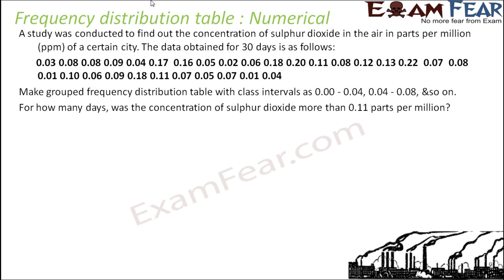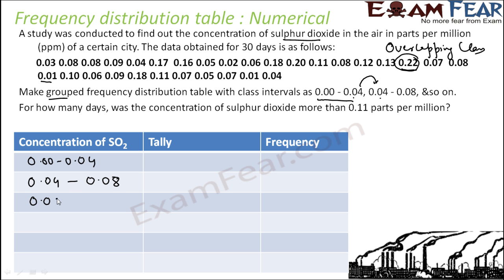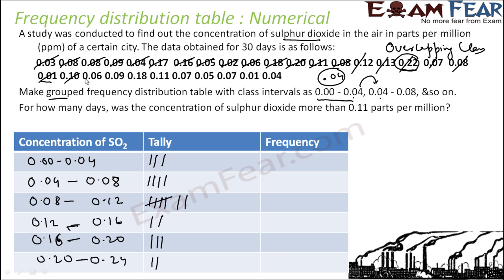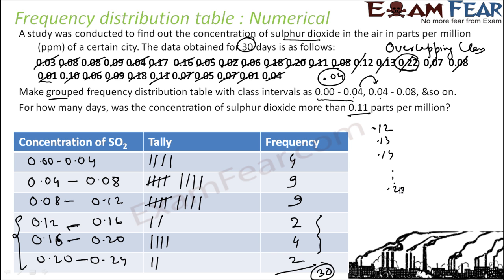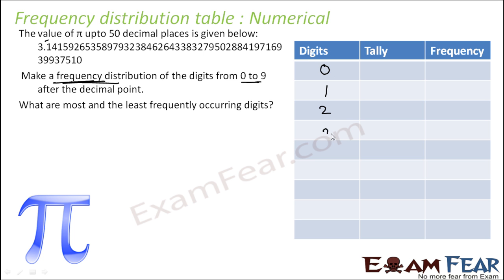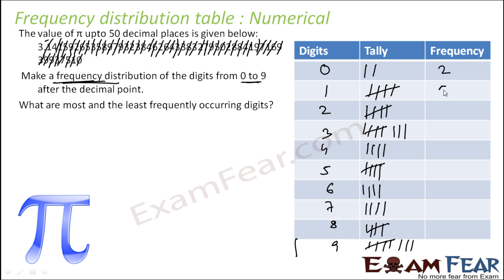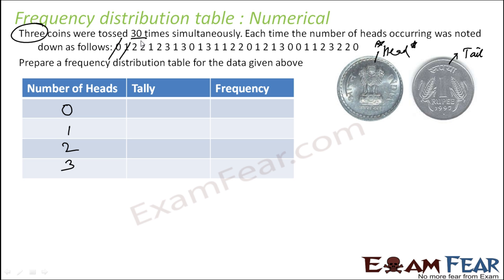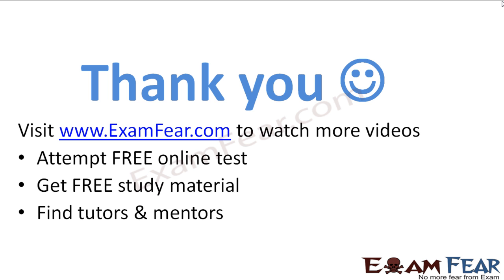Maths Statistics part 6 (Numerical: Frequency distribution) CBSE class 9 Mathematics IX